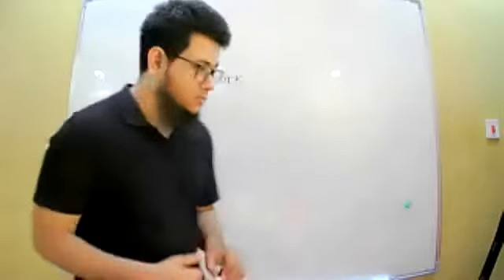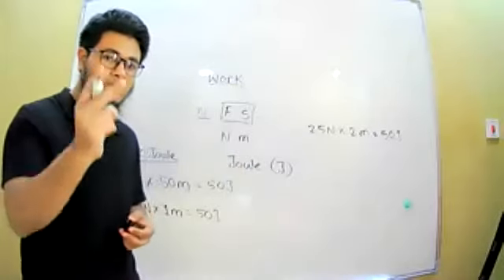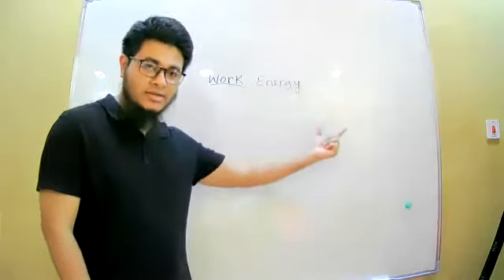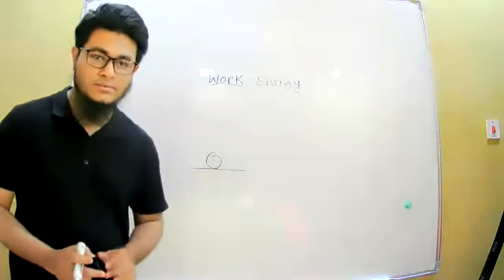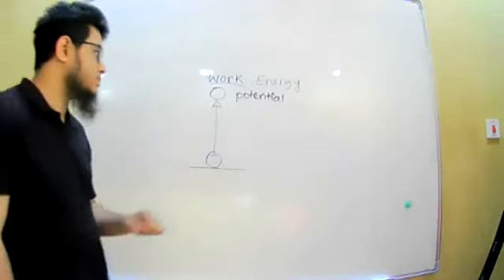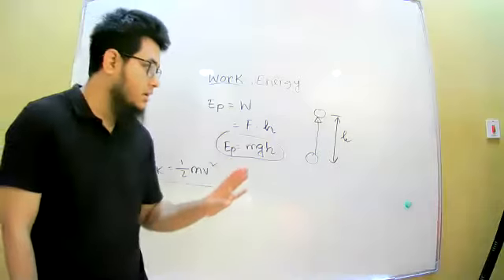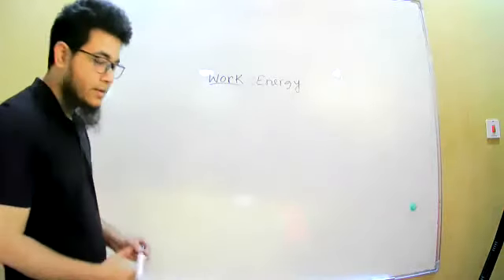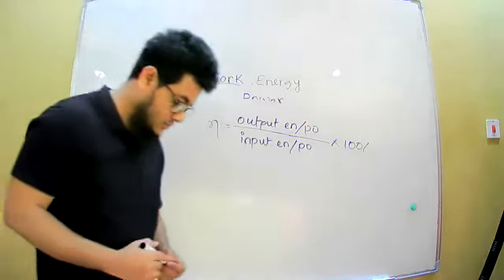2.Gr. 10 (old)- Physics- WPE basics- 09.02.2021